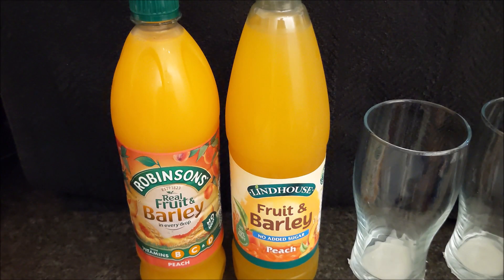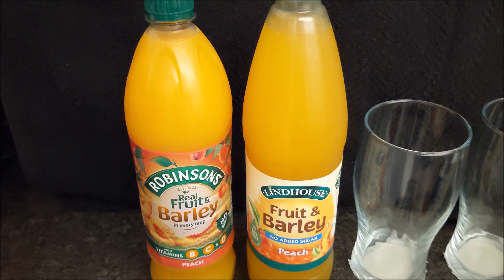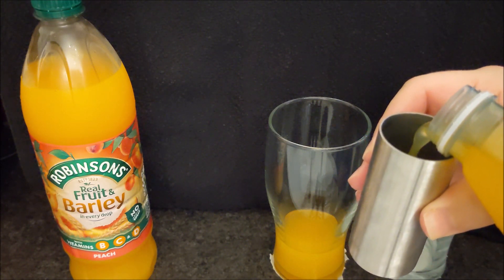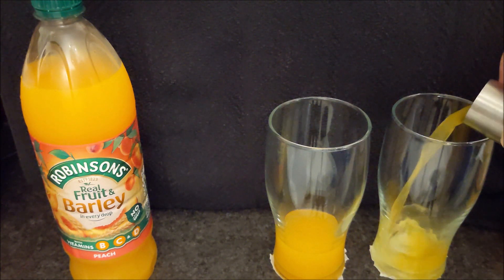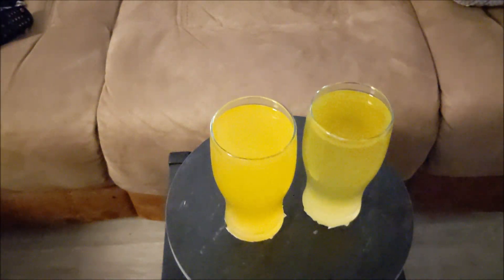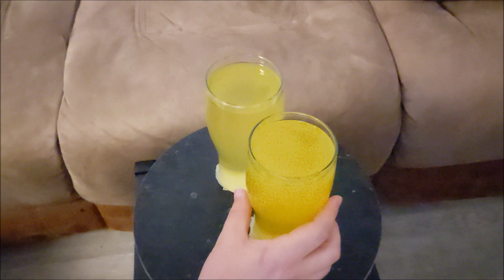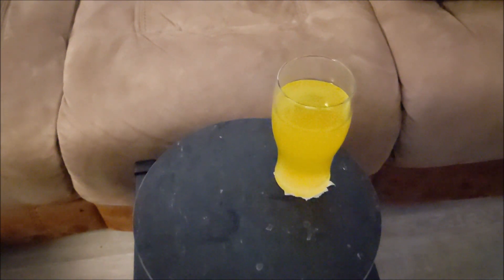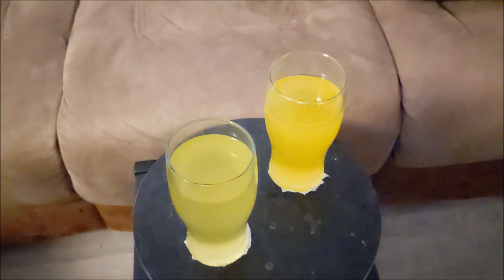Lidl & Robinsons COMPARISON My Reaction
If you have been living under a rock (like Sainsbury's Tesco ASDA & Morrisons) you might not know what Lidl and Aldi are. They make their own brand versions of main brands and sell it in their own shops. The prices and quality are excellent.

00:00 A Lidl introduction
00:31 A Lidl visual comparison
01:00 How I'm going to taste the difference
02:08 Neat difference
02:40 Adding the water
03:42 Prices
05:03 Blind taste test
08:38 Are you skipping to this already?
10:33 COMMENTS PLEASE